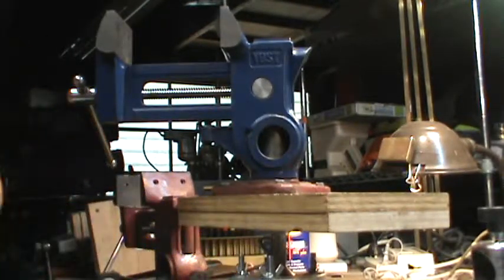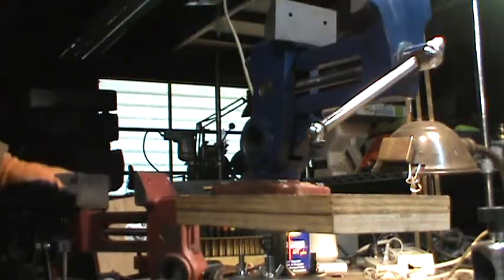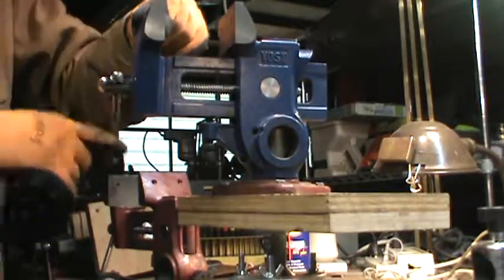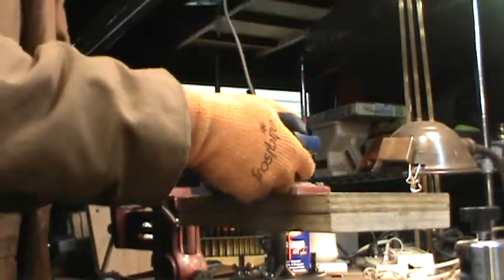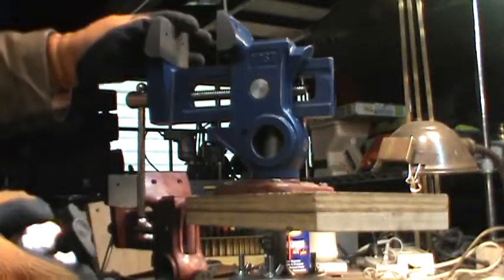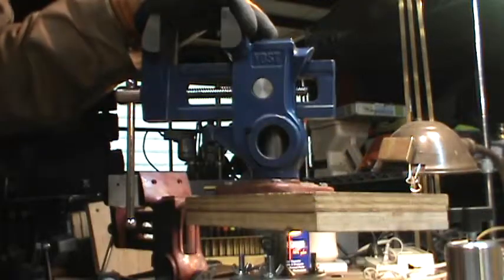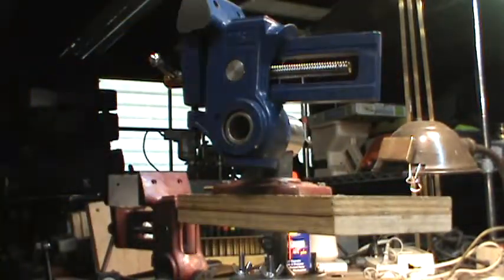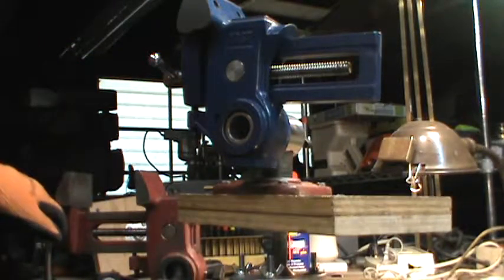Versa Vise - Garret Wade vs Yost PT5 - Jaw Width & Ball Vise Mount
Ball Hitch build
From a site now taken down

OK, to kick things off, here's the list of materials I used for the base:
-two 1-1/2" floor flanges
-one 1/2" floor flange
-one 2" hitch ball with 3/4 x 2-3/8" shaft
-four pieces of threaded rod cut, sized to extend 3/4" above the top pipe flange (length will vary depending on the thickness of your base) I used 5/16-18 rod -base - I used a piece of 6" wide 1-1/8" thick MDO I had lying around & cut it to 12" in length
-four 5/16-18 T-nuts
-six 5/16 nuts and lock washers
-two 5/16 washers
-two 1-1/2" three-wing knobs

To start out, I drilled out the floor flange holes for the threaded rod to 1/16" larger than the rod I was using. As I was using 5/16" rod, the drill bit I used was 21/64". Then, I centered the bottom floor flange on my based piece and used a 5/16" center punch to mark the hole locations.
From here, I went to the drill press. (If you do not have a drill press or prefer to bore by hand, no worries - just take care to drill these holes perpendicularly). First, I used a 1/32" drill bit to establish each of the initial four through-holes at the locations marked with the center punch. Then, I flipped the base over and used a forstner bit sized to match the T-nut I was using. As I was using 5/16" T-nuts, I used a 3/4" forstner and, centering the spur on the hole from the 1/32" hole, bored ~1/8" deep holes to house the T-nuts. Following this, I flipped the base back over and used a brad point bit appropriate to the size of the shaft of the T-nut to re-bore the through-hole. The 5/16" T-nuts I used had a 0.377" outer shaft diameter, so I used a 3/8" bit for this (3/8"=0.375"). Centering the bit of the brad point bit on each original 1/32" through-hole, I rebored each hole.
This completed the drilling steps.
This is a view of the base from the top, showing the base with the 3/8" through holes
This is a view from the underside of the base, showing the T-nuts installed"
Laying the flanges and ball in place , I sized the length of threaded rod necessary to run flush to the bottom of the T-nut and extend 3/4" beyond the top flange. Once established, I cut four pieces of rod to this length.

Not shown here, but my next step was to set my hitch ball on the bottom flange, then set the top flange on top and fasten everything down. What I found was that the stippled rim of the flange didn't meet cleanly and firmly with the ball surface. Even with everything cranked down uber-tight, the ball could still be fairly easily moved. So, I disassembled everything and used a file, going by eye, to put a ~45* bevel on the inner edge of the rim of the flange. I used the half-round file I had lying around, bastard cut I believe. I don't think the details are all that critical, the point here was to just increase the surface area of the flange rim being presented to the ball's surface.
Once I'd done this, it locked completely solid. Even with a connector and 4" nipple threaded onto the end of the ball shaft, I couldn't budge it. The bench, ~200 lbs with schlock stowed on the shelf, moved before the ball did. I called this success.
This next step is probably not strictly necessary. However, as the flange on the ball I bought limited the overall possible sweep, I elected to mill it down. Now, if I had a metal lathe I'd have done this on that as I suspect it'd have gone quite quickly. I don't though, so I used my bench grinder. Taking a bit of care and stopping every once in a while to check my progress, I got it to where I needed it fairly quickly. Just rotate the ball against the grinding wheel rotation, making use of the grinding rest. Have a container of water nearby to periodically dip the ball in to ensure it's not overheating. (I can't concretely say how important this is, given the service the ball will see but it seemed a reasonable precautionary step.)